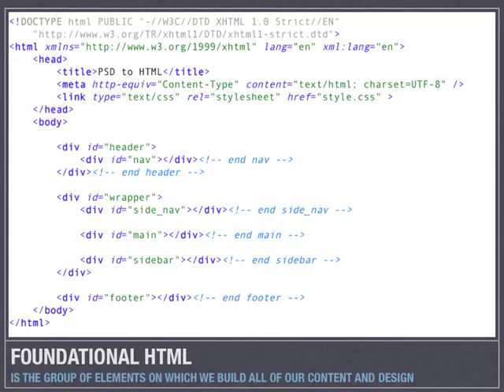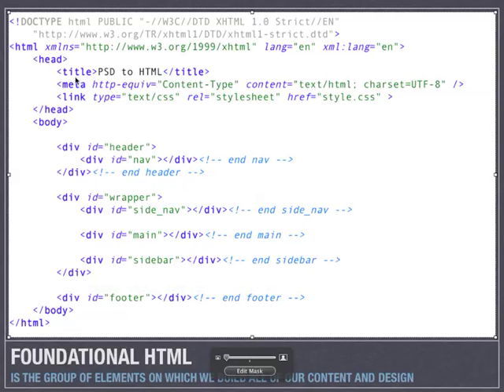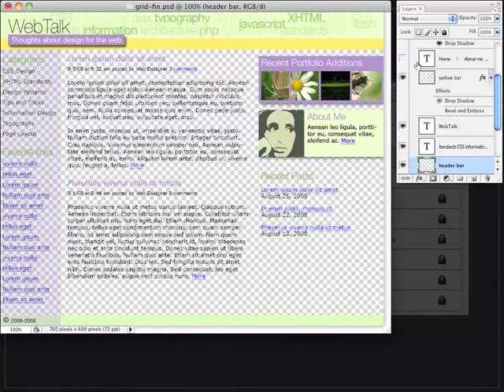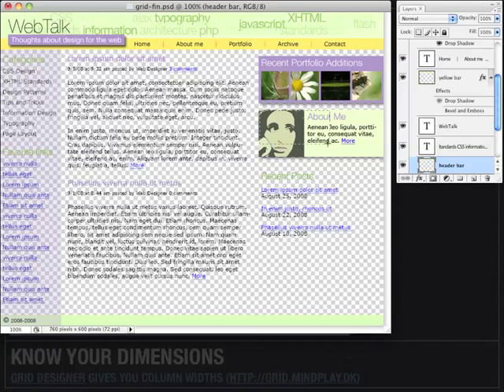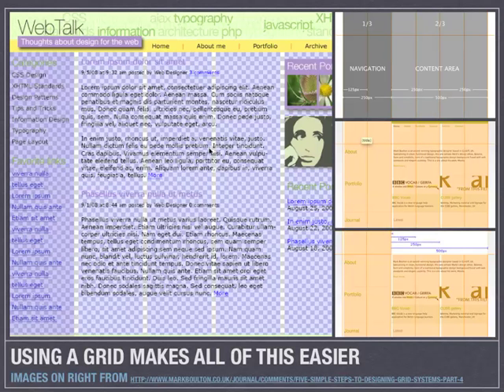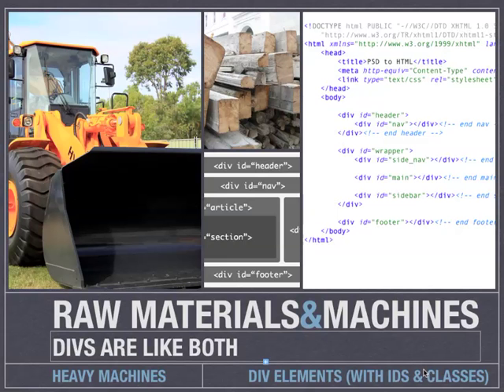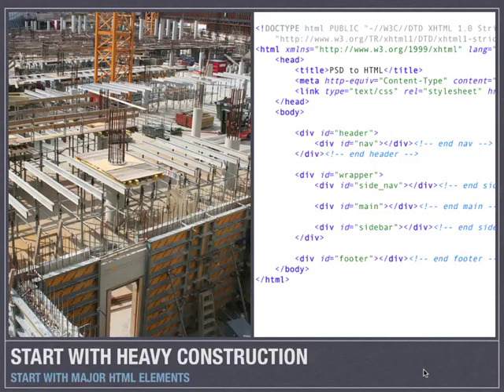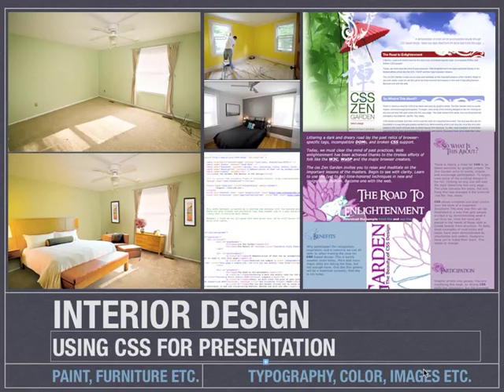PSD to HTML Part 1 A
This is part of a larger series that will go through converting a Photoshop document (PSD) to an HTML /CSS file.

This is the first video in the series.